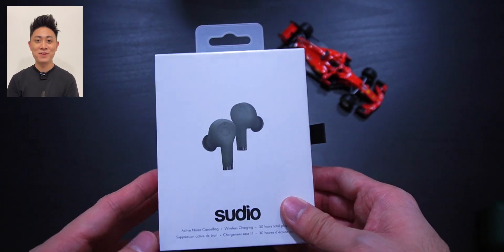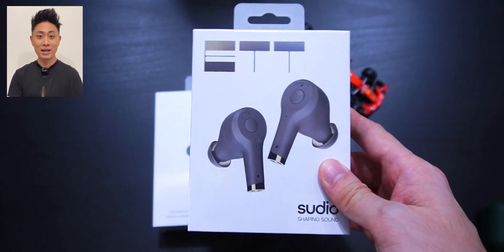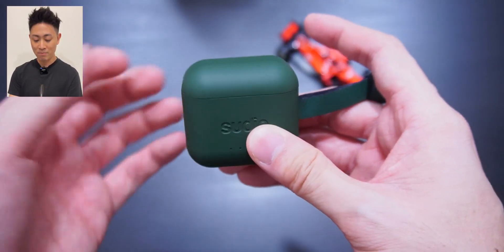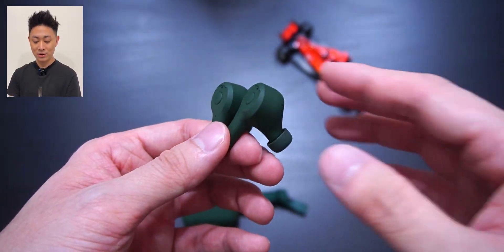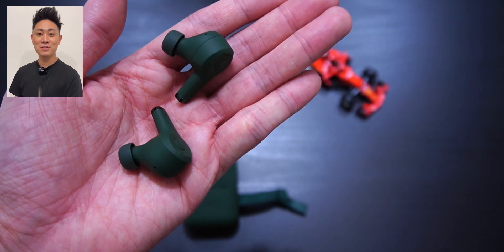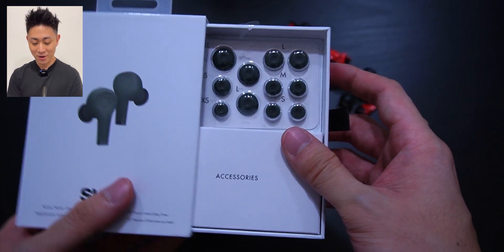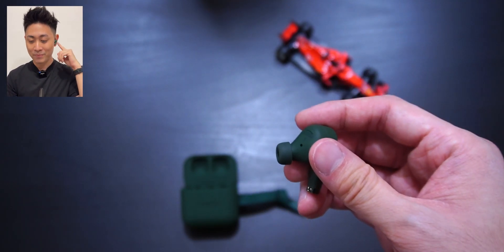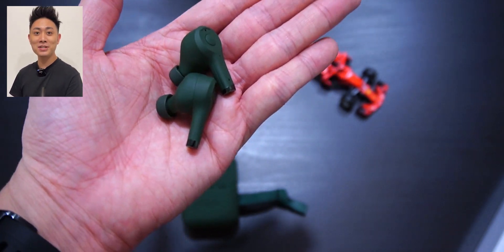Sudio ETT ANC Earbuds: I LOVE THIS COLOR! And YES This Sounds Awesome!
OK so yes - Sudio sent this over to me to check out, and YES I absolutely love the color of the Sudio ETT ANC wireless earbuds hahaha. Watch the video to find out how someone, who isn't exactly a massive audiophile like myself, think about using this on the daily. Cheers!